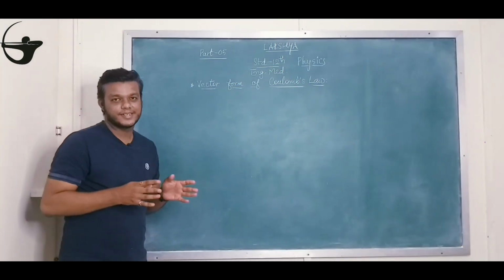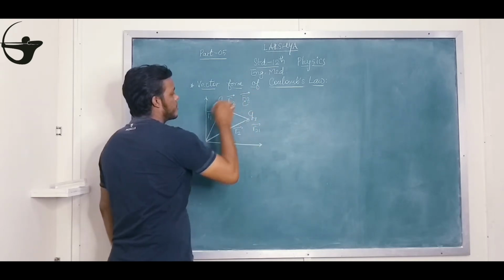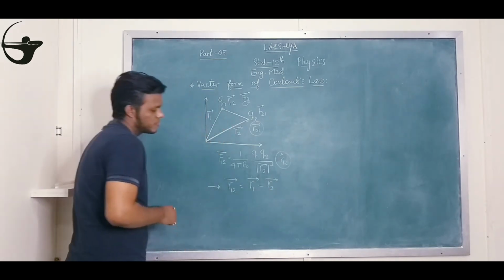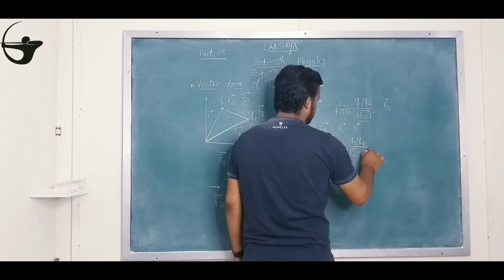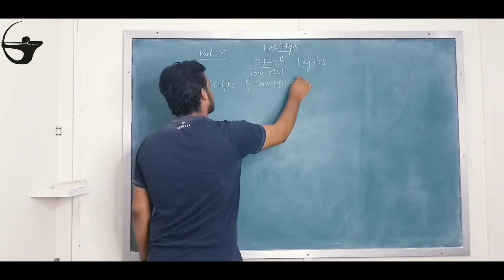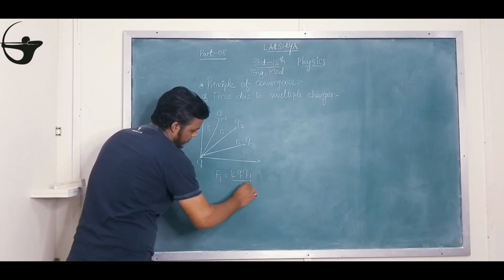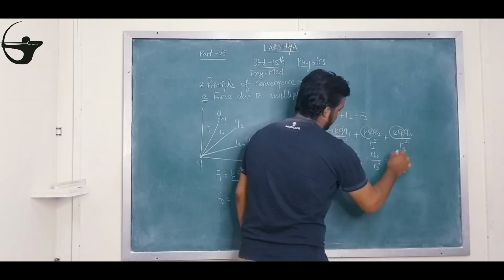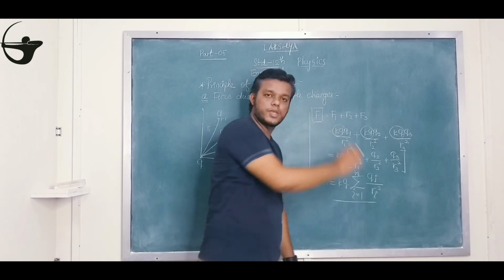STD 12TH PHYSICS||CHAPTER 1 ELECTRIC CHARGES AND FIELDS||THE VECTOR FORM OF COULOMB'S LAW||PART 5|EM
LAKSHYA ACADEMY
12TH PHYSICS
ENGLISH MEDIUM
PART 5
CHAPTER 1:- ELECTRIC CHARGE & FIELDS
INCLUDED TOPIC:- THE VECTOR FORM OF     COULOMB'S LAW.  & The principle of convergence

LAKSHYA academy
AKSHAY SIR
We provide online and  education to both the mediums including practice sessions and doubt solving sessions.cti
Location : 1st floor,  above AU small finance bank,  bus stand road , borsad